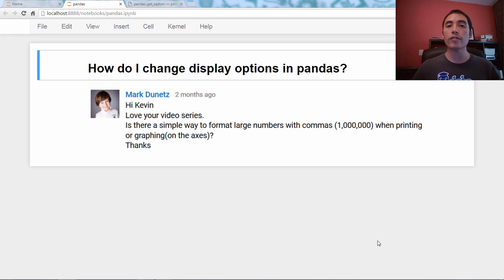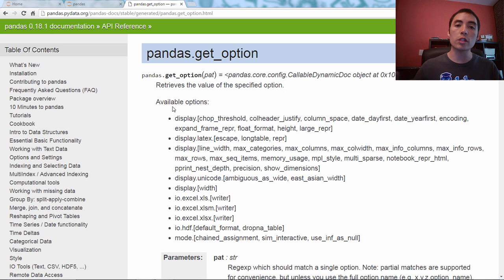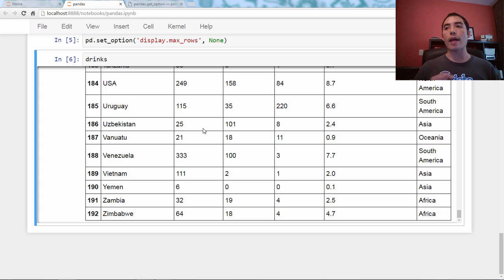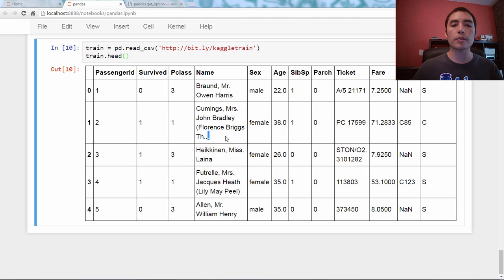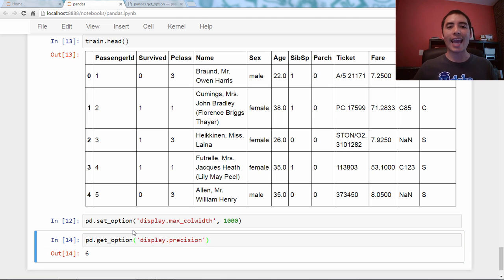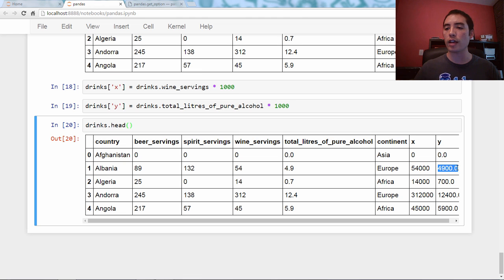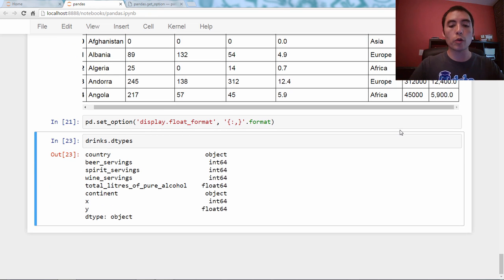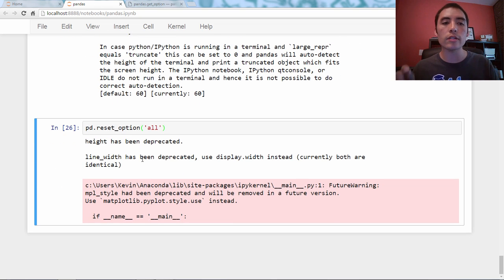How do I change display options in pandas?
Have you ever wanted to change the way your DataFrame is displayed? Perhaps you needed to see more rows or columns, or modify the formatting of numbers? In this video, I'll demonstrate how to change the settings for five common display options in pandas.